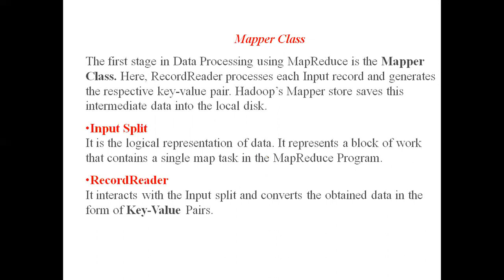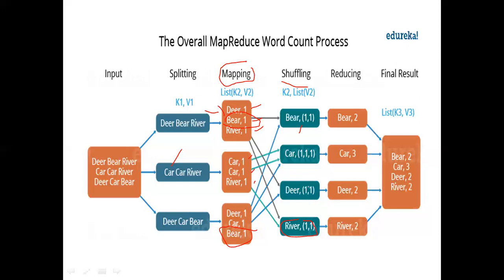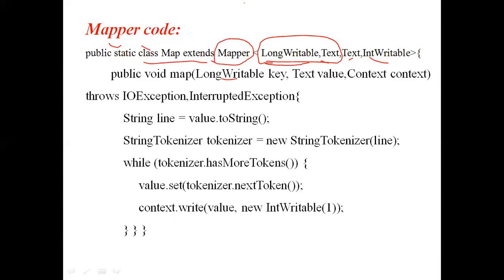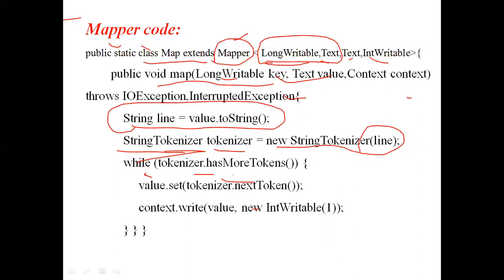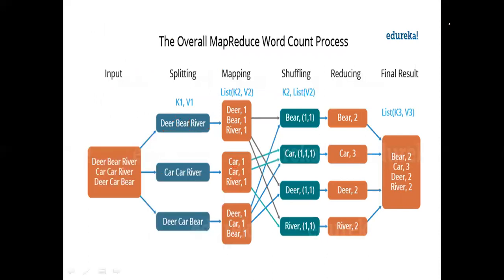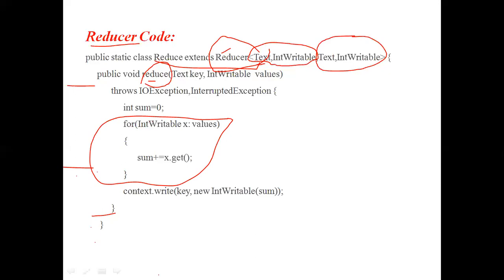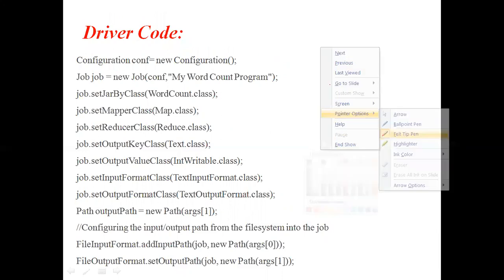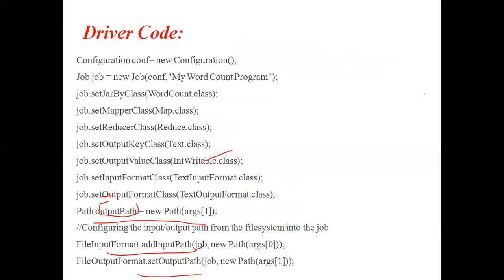Mapper,Reducer,Driver code for Word Count Example